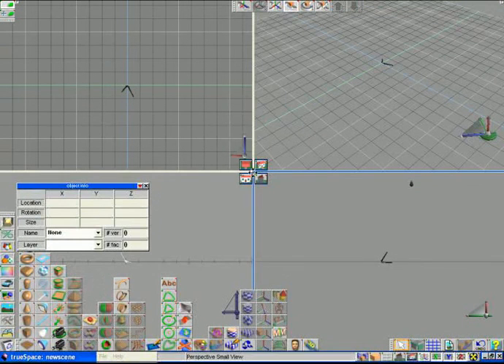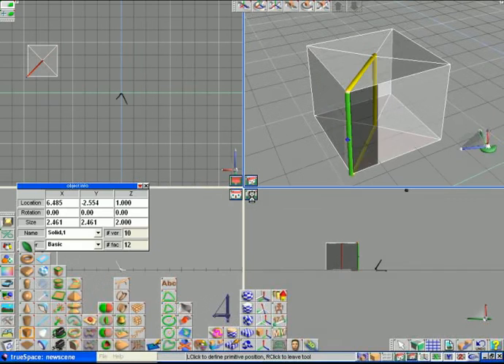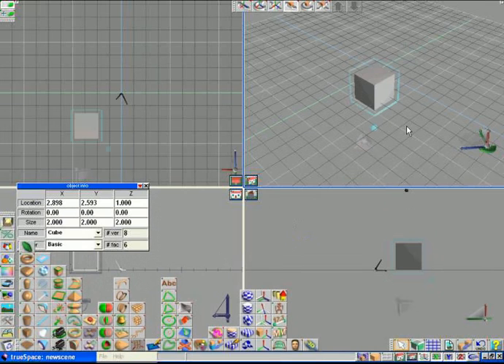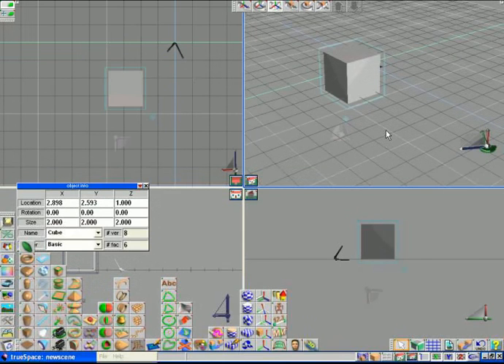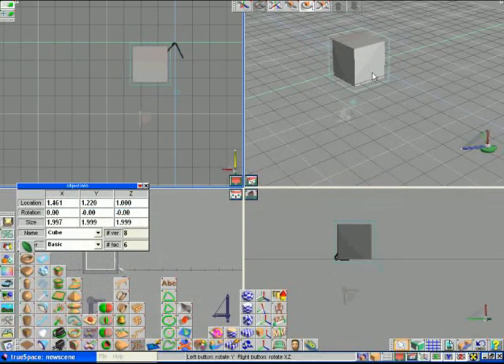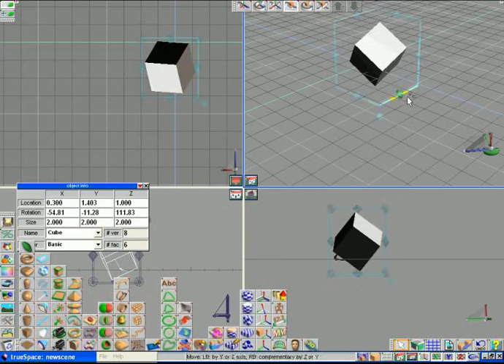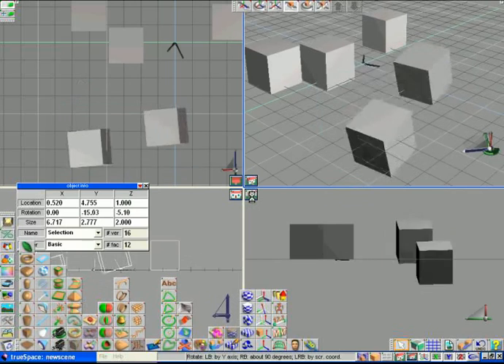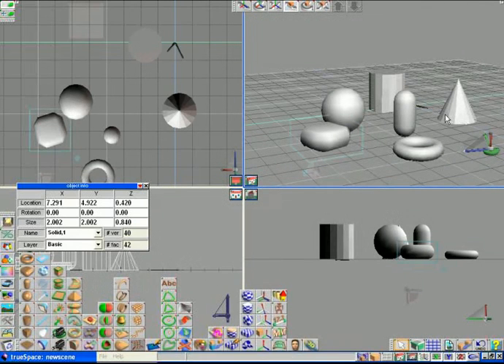Caligari VMK 4: Using Primitives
This video was first released on June 5th, 2007.
I show you how to use the primitive creation tools in this VMK.  Primitives are positioned, rotated and scaled.  Multiple object selection is also shown.